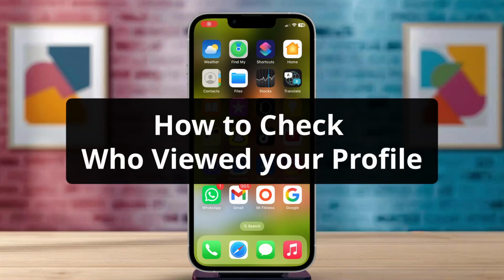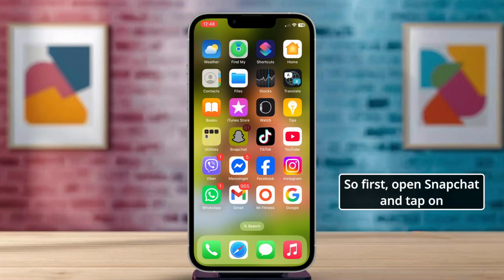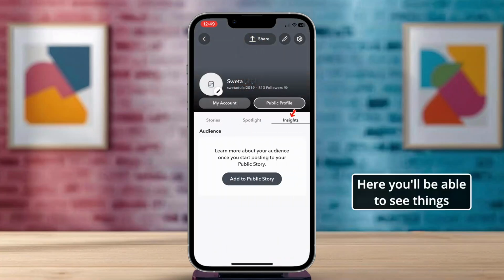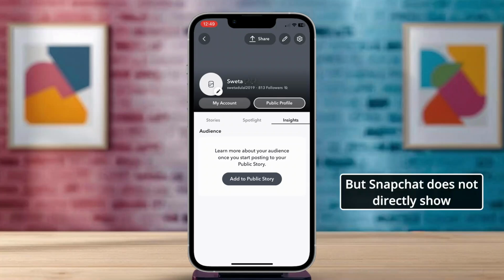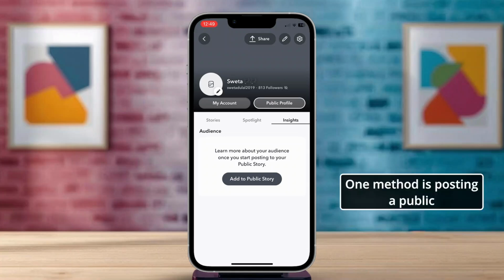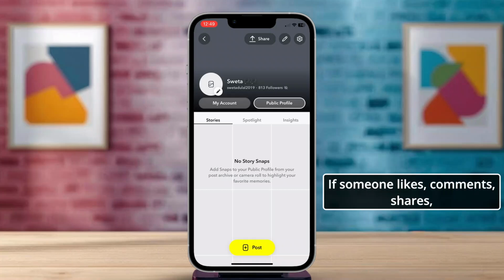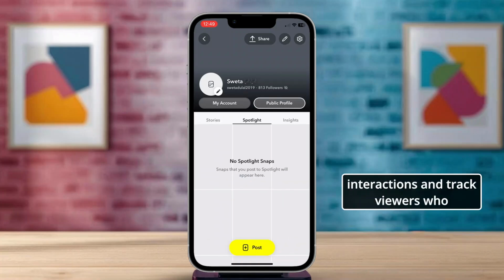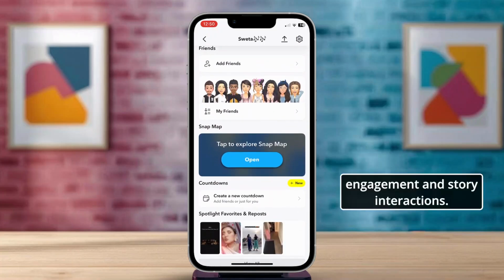How to Check Who Viewed your Snapchat Profile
How to Check Who Viewed your Snapchat Profile in this step-by-step tutorial, learn how to see Snapchat profile viewers and understand Snapchat profile views easily. If you’ve been wondering who viewed my Snapchat profile, this video will guide you through the available Snapchat features and privacy options.

In this video, you'll discover how to check who viewed your Snapchat profile, how to see Snapchat profile viewers, and how to use Snapchat features properly. You'll also learn useful Snapchat tips and tricks along with important Snapchat privacy settings in the latest Snapchat tutorial 2026.

Timestamps:
0:00 Introduction
0:18 Open Snapchat App